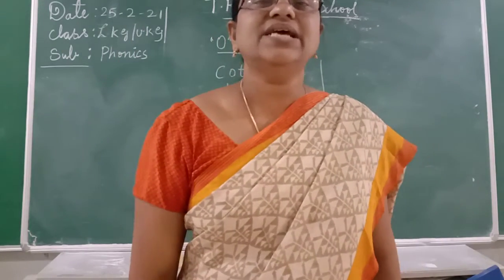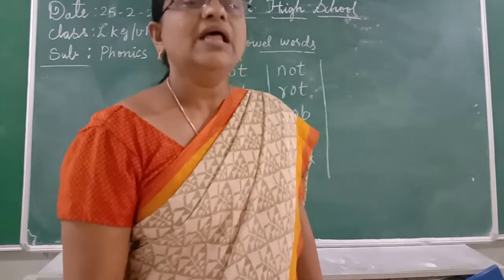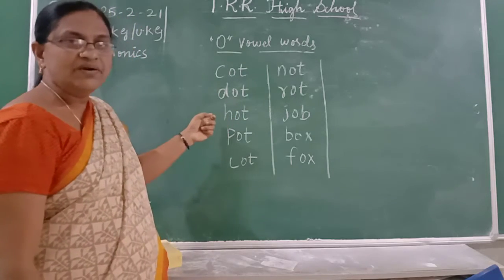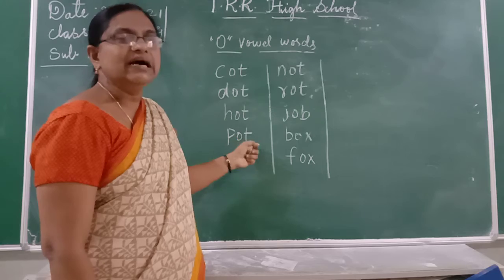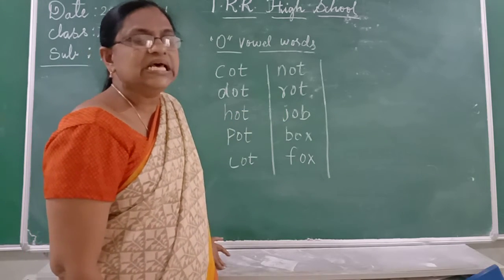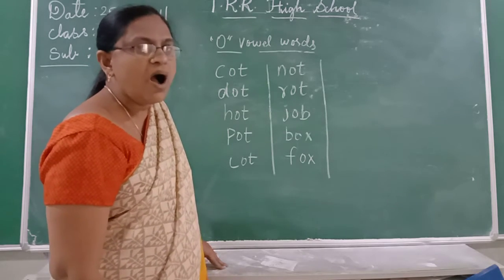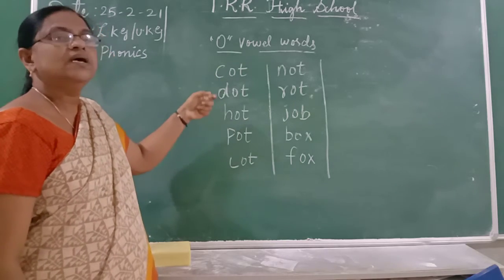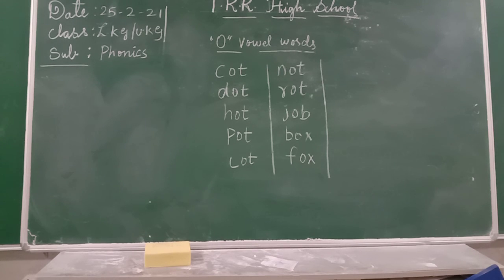LKG & UKG PHONICS 25-02-2021